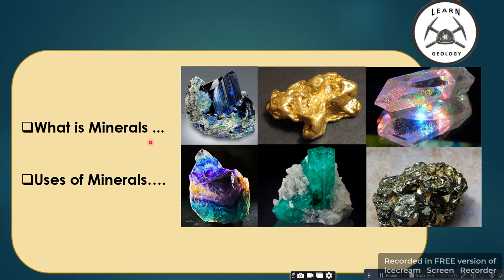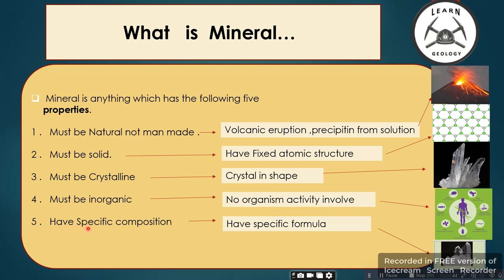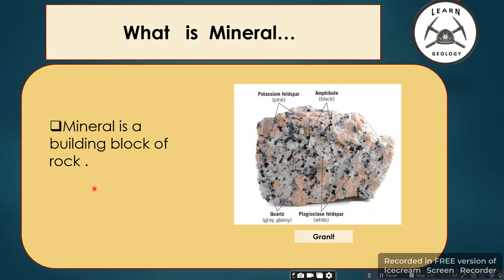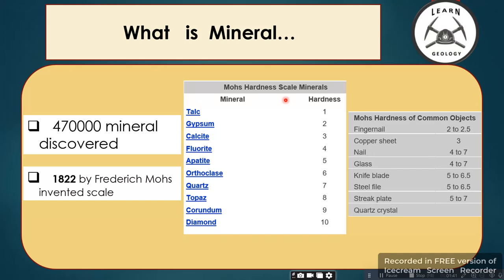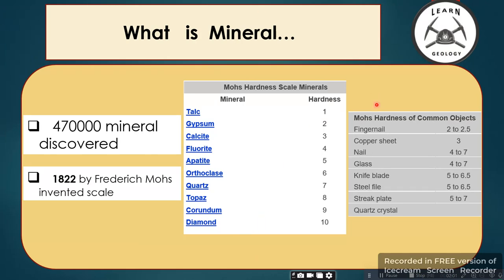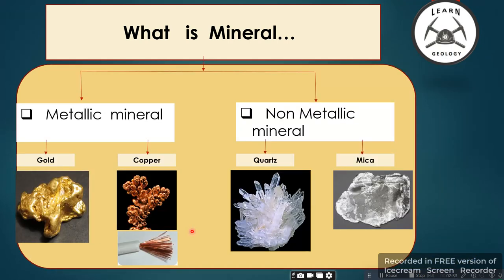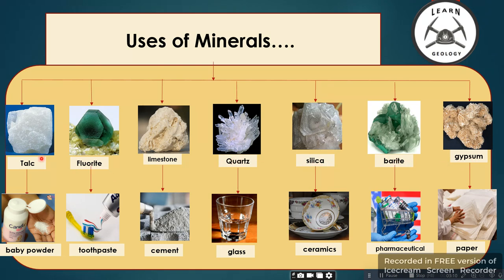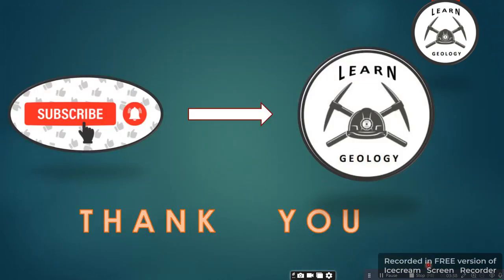What is Mineral and its uses